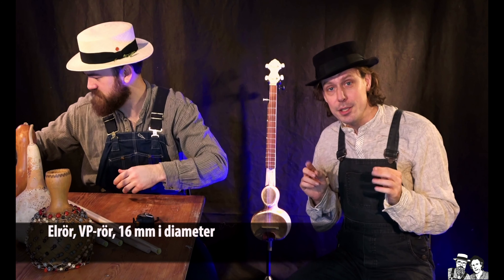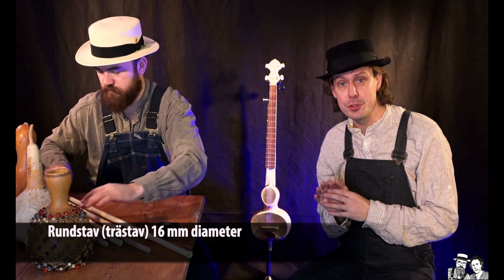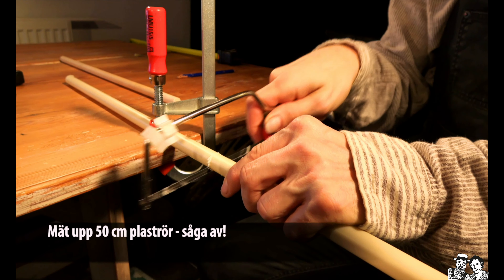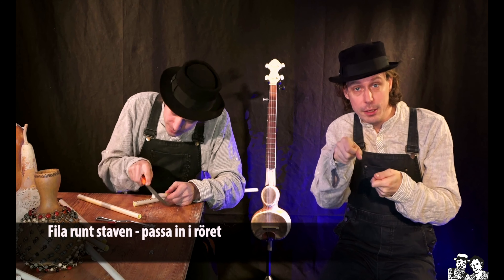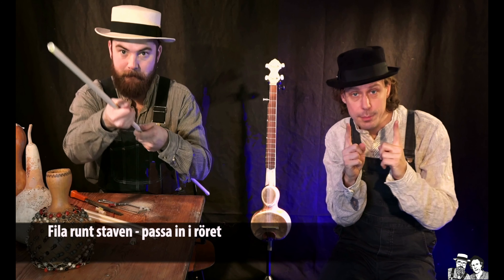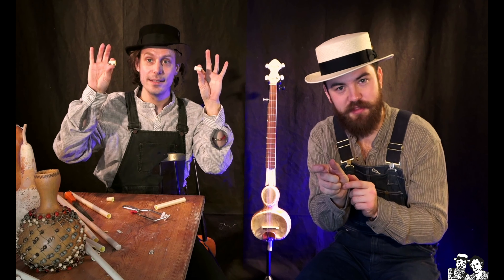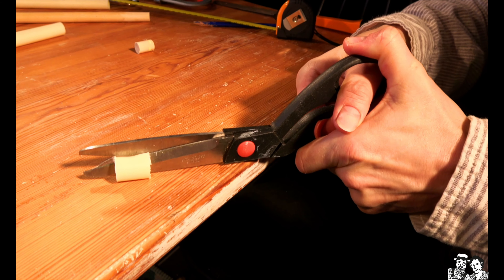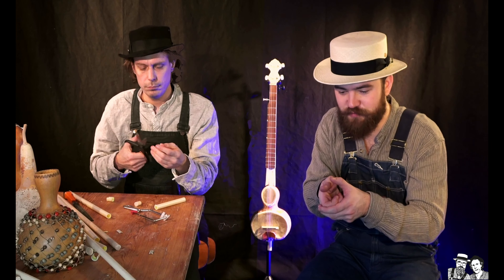Thor & Olle - Flöjtbygge - Förberedelser inför Workshop (Musik från Södern)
Snart är det dags för workshop. Innan vi ses vill vi att ni förbereder lite grann.

Följ oss på instagram!